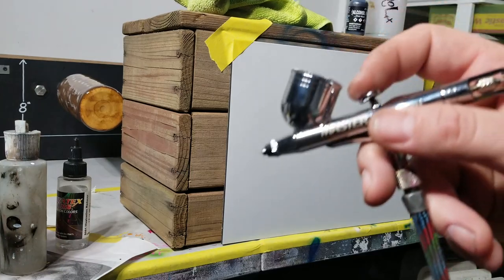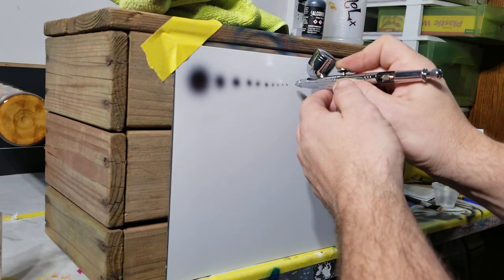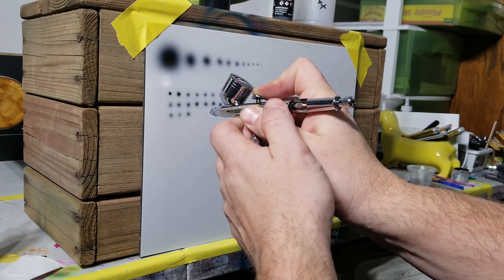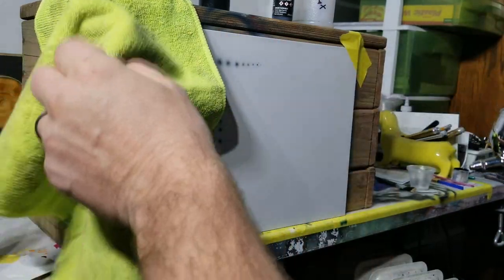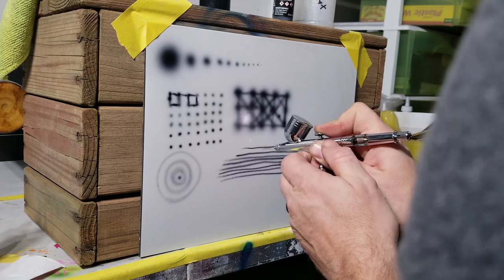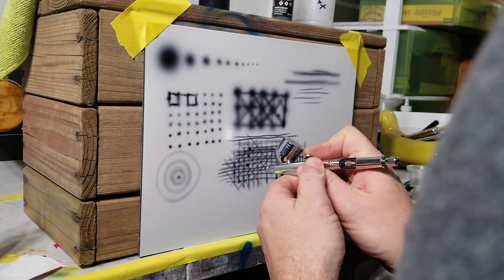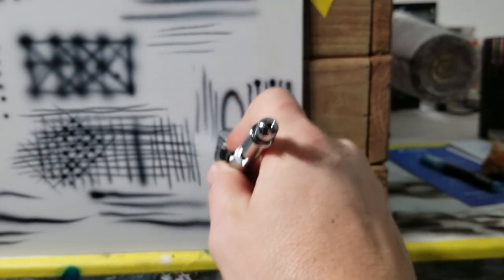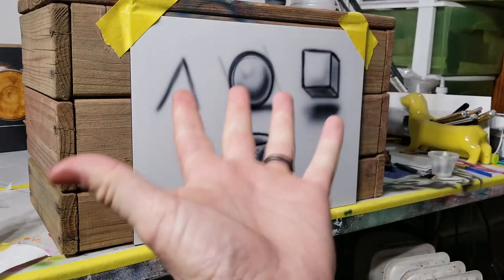How To INSTANTLY Improve Your Airbrushing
If you have ever wanted to up your art game and airbrush tumblers then YOU NEED TO SEE THIS...or if you just like artsy fartsy entertainment, you're at the right place!

 🏆 Be sure to watch until the end where I am giving away an AIRBRUSH!!

🎨MASTER Airbrush used in this video

🎨AIRBRUSH W/ better Compressor

🎨Nifty airbrush holder

🎨BEST Iwata Airbrush

🎨Createx Paints:

🎨Alcohol Inks set:

🔥⭐NEW AMAZON STOREFRONT - neatly categorized items that I recommend and love to use!